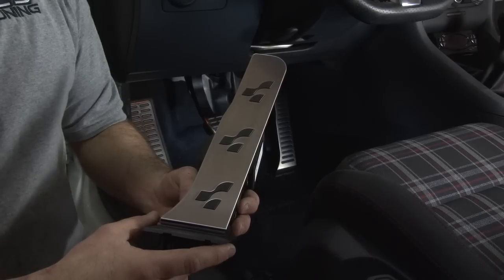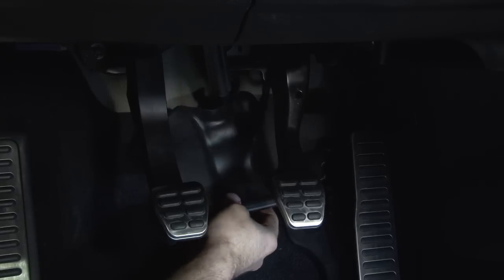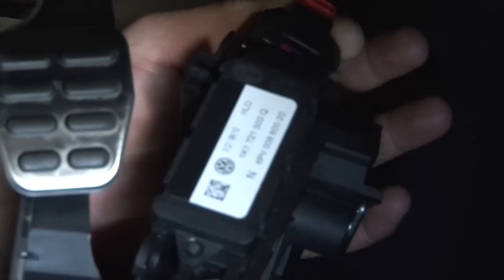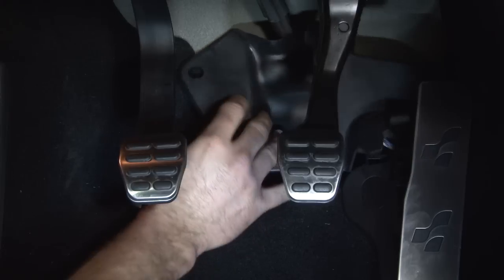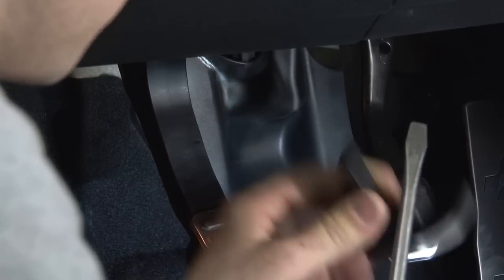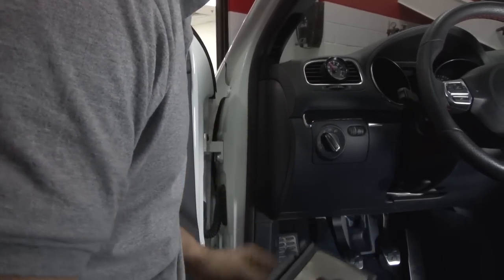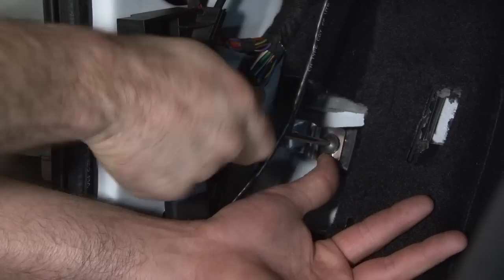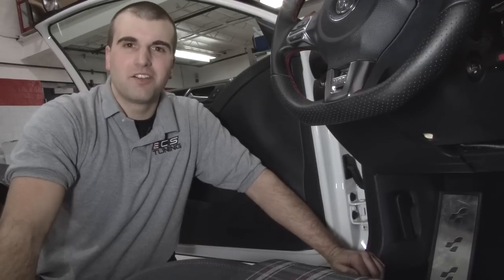ECS Tuning: MKV, MKVI .:R32 pedal Install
Add aggressive styling to any MK5/6 car with a manual transmission with these OEM R32 pedals. They are direct replacements of your stock pedals, and are from the European market R32.

There are no modifications needed to fit this pedal kit on your car.